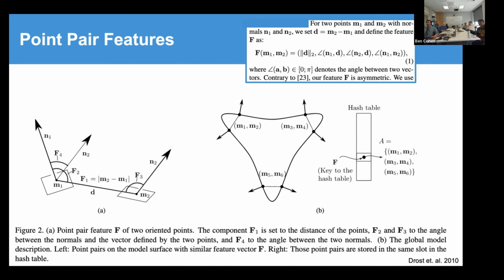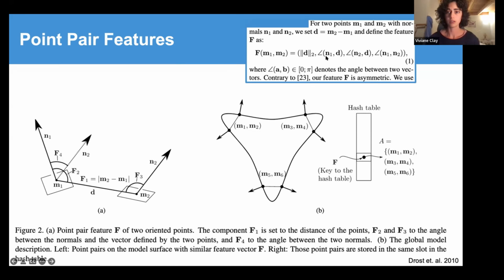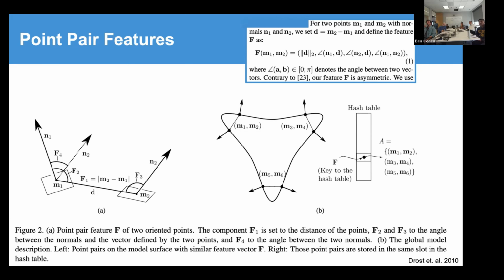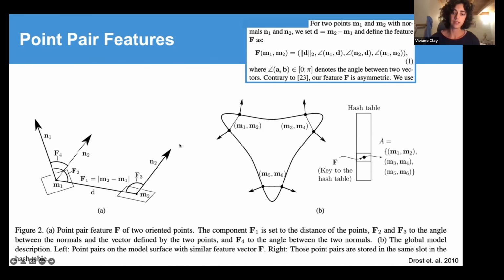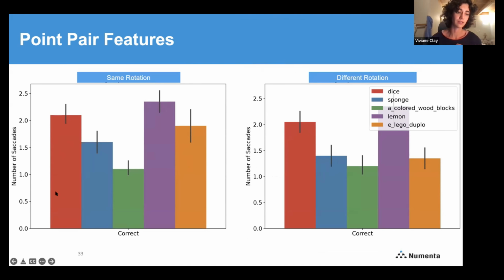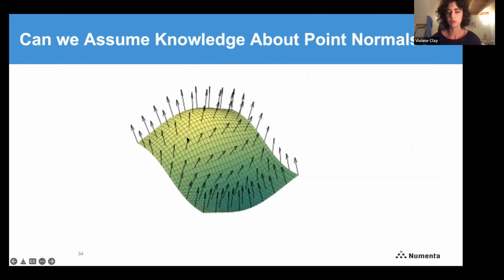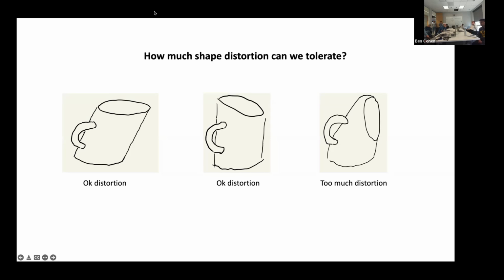2022/02 - Rotation Invariant Displacements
A 2022 video where Viviane Clay proposes an alternative to using 3D displacements to match graphs using Point Pair Features which have the advantageous properties of being rotation invariant and could also allow for scale invariance. The team then discusses invariance to distortions, how much invariance we would want to have, and how it could be achieved.

00:00 Rotation Invariant Displacements
00:08 Point Pair Features
06:42 Can we Assume Knowledge About Point Normals?
14:31 Adding Slack for New Samples
17:50 Heiko Presents Example Distortions